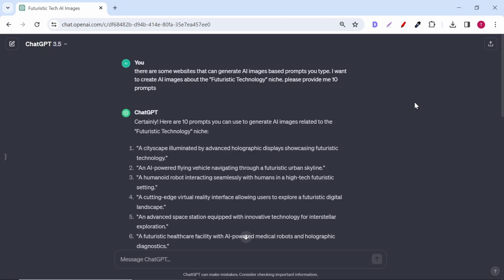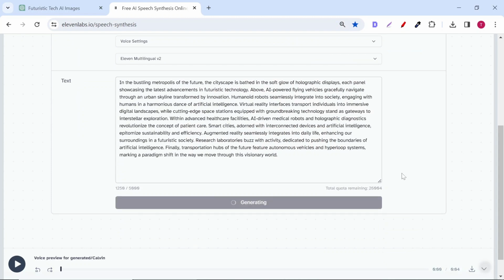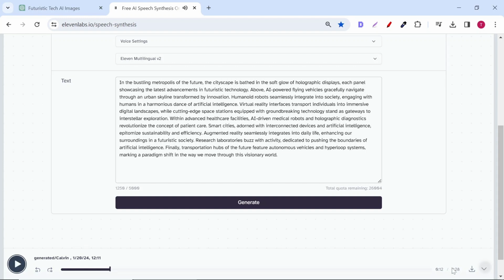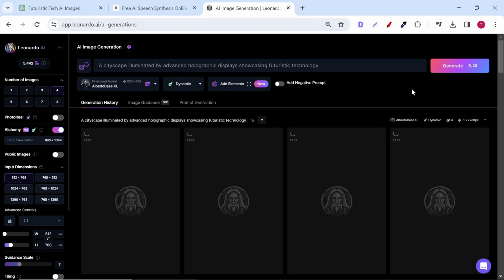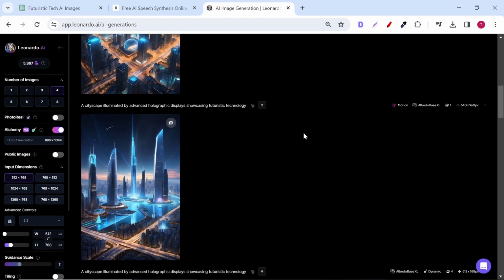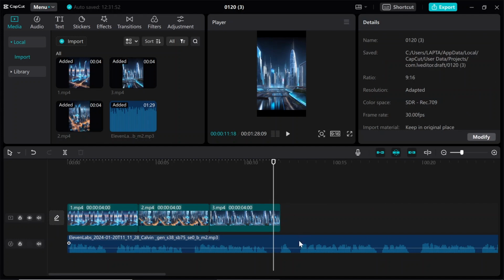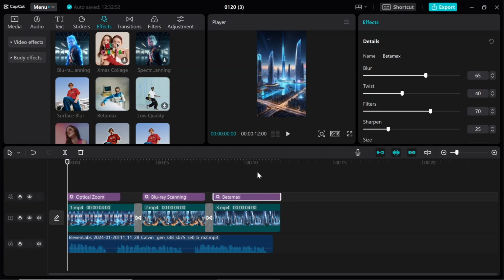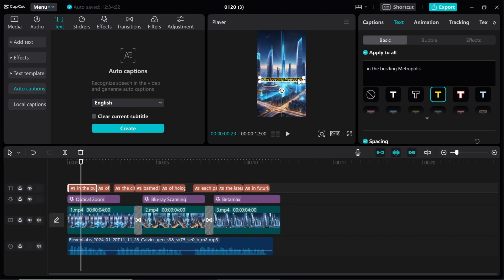I FOUND THE BEST NICHE For YouTube Shorts And Tiktok Creativity Program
Unlock the secrets to monetizing AI videos in this step by step tutorial. Learn how to leverage tools like Chat GPT, Eleven Labs and Leonardo AI to create captivating AI videos for tiktok creativity program. From generating scripts with ChatGPT to using Eleven Labs, follow our process for engaging YouTube shorts. See how to transform static images into dynamic AI videos with Leonardo AI and edit them in CapCut to go viral on instagram reels. Enhance your shorts with trendy effects, perfect transitions, and auto captions. Monetize your videos and leave a lasting impression on your audience.